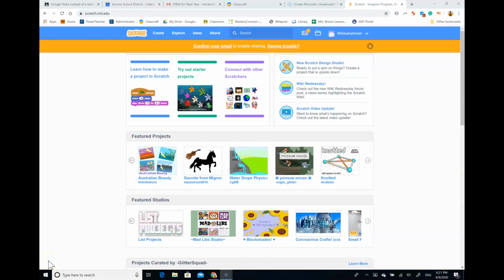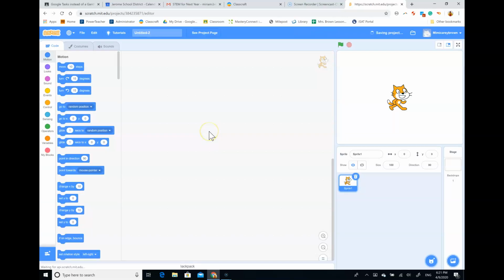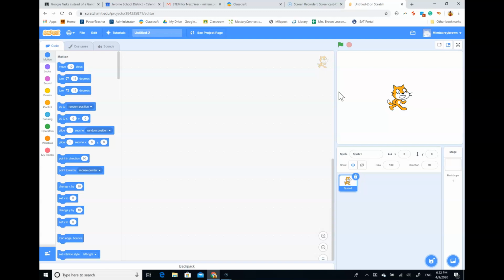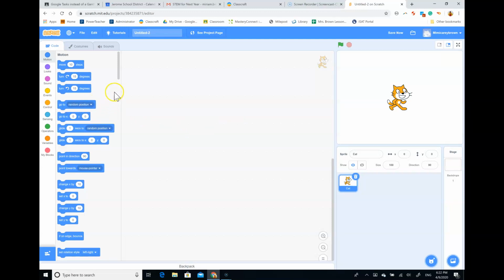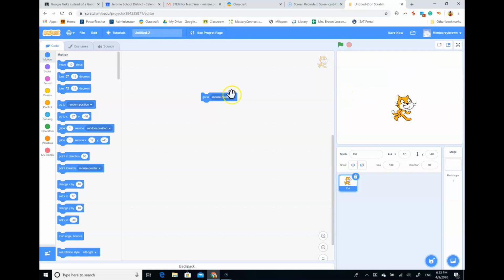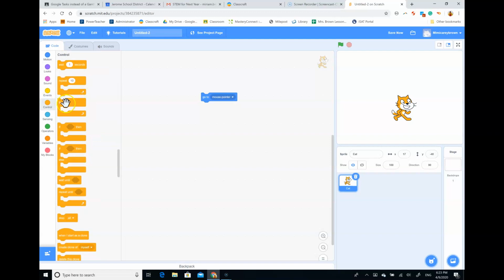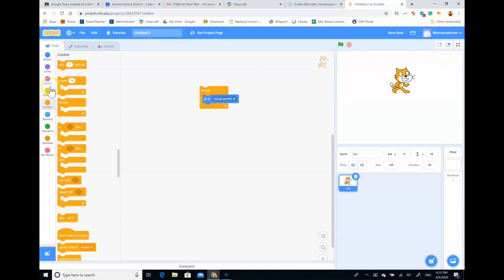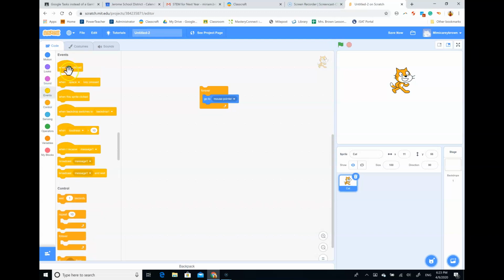Building Scripts or "Code"